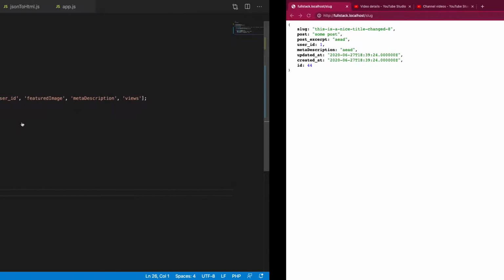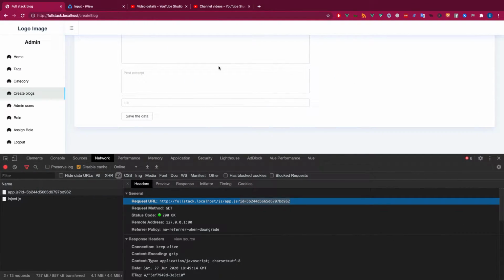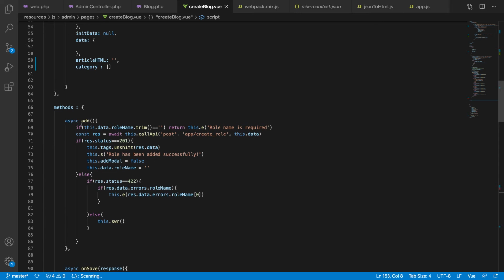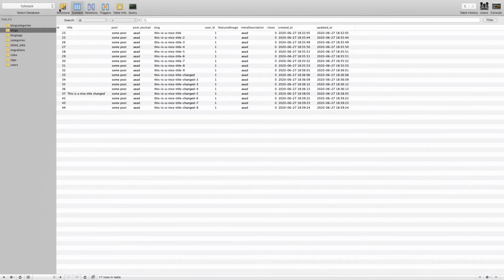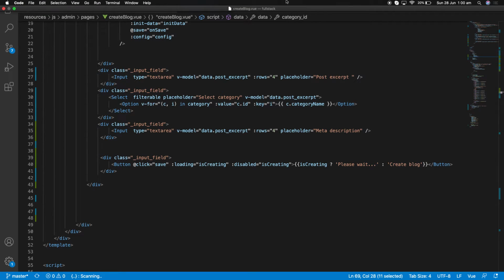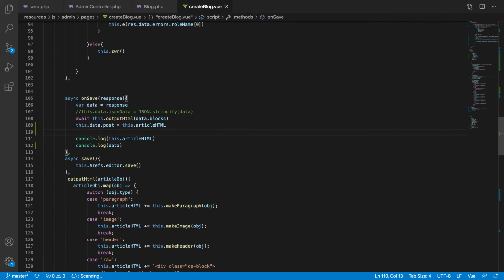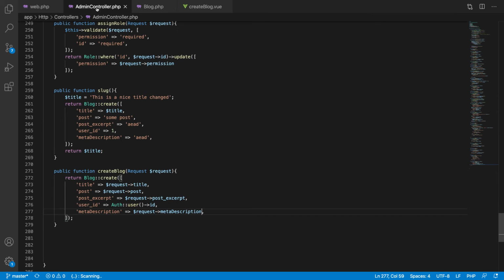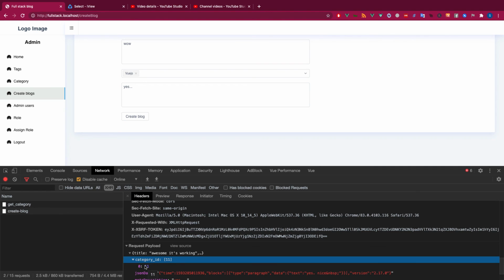Laravel versioning using mix and blog creation | Full stack Laravel vue development | Part 38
Admission going on for Laravel, vue, reactjs, nodejs, flutter and database design. In this video, you will learn how to avoid browser cache and use mix for versioning the assets file and add blog post

1. Route ​
2. Model ​
3. View ​
4. Controller ​
5. Query​
6. Middleware ​
7. Authentication​
8. Relationships ​
9. Email sending ​
10. Account/Password recovery

1. Vue router ​
2. Vuex​
3. Components ​
4. Mixin ​
5. Methods ​
6. Hooks​
7. Filters ​
8. iView UI ​
9. Computed ​
10. Data function ​
11. Two-way binding​
12. Axios​
13. Vue conditions ​
14. Vue loops ​
15. Vue editor.js​